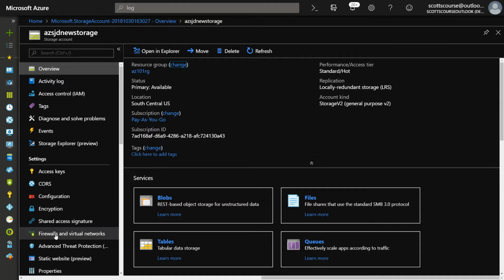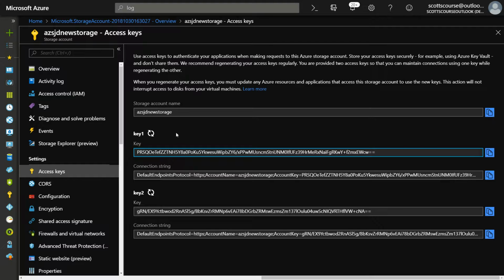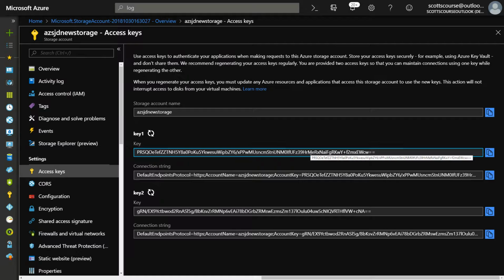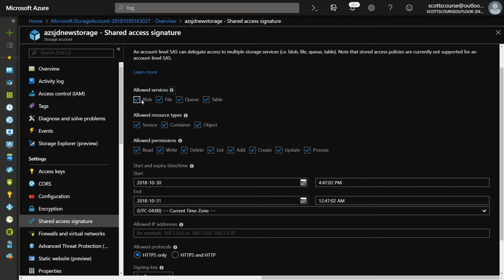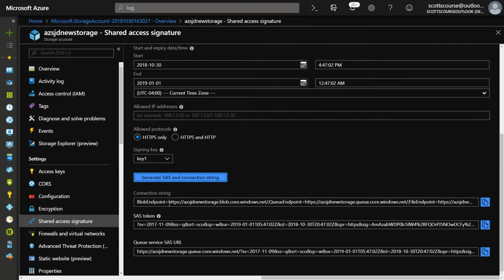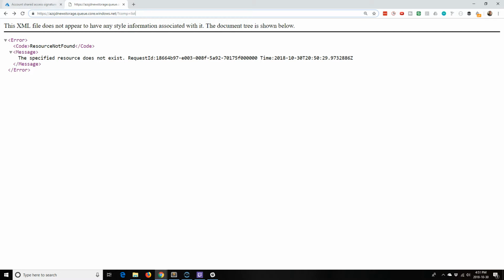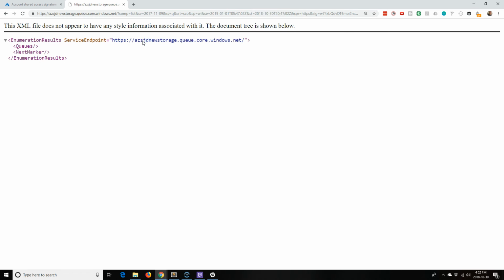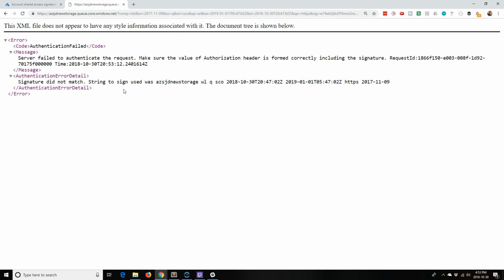03 Access Keys and SAS StackSkills